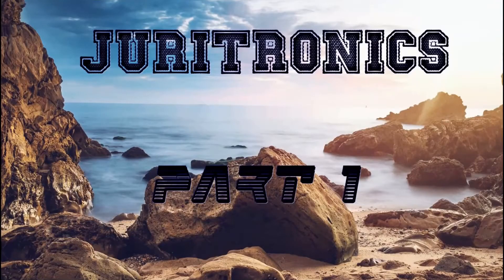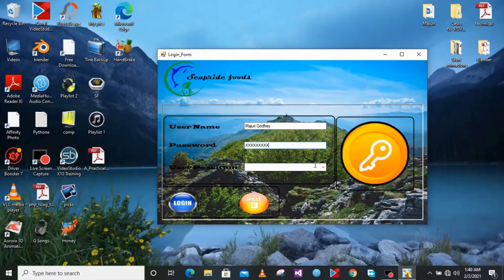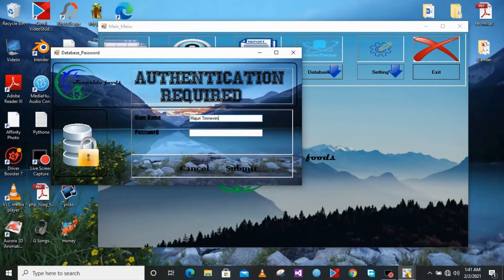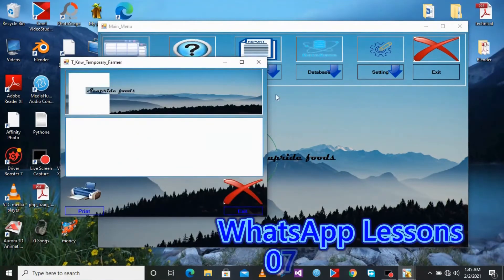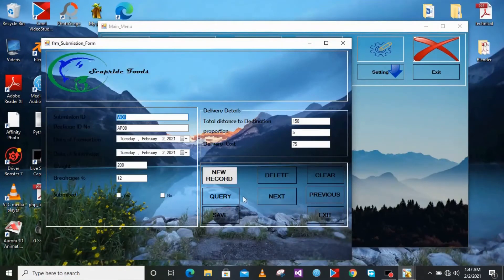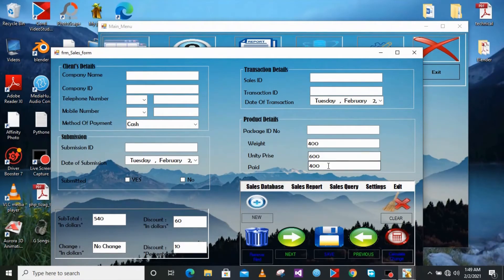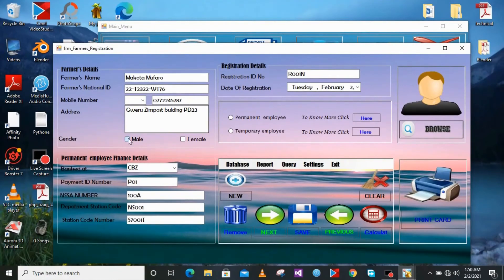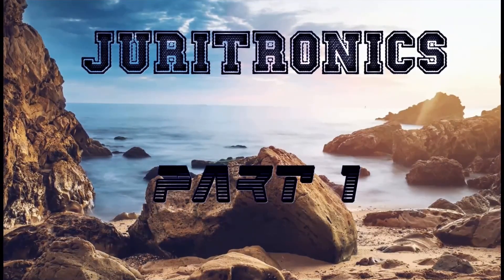Zimsec Typical Computer Science Project Part 1Introduction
This is the first part of series on making project using VB.NET